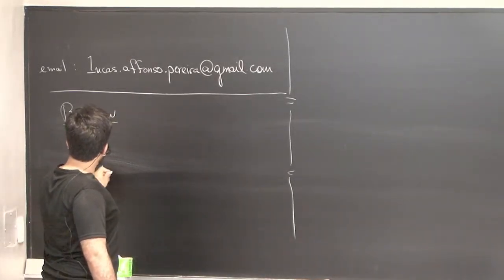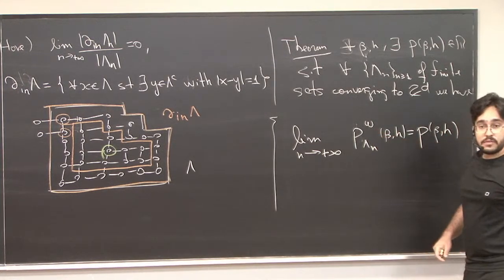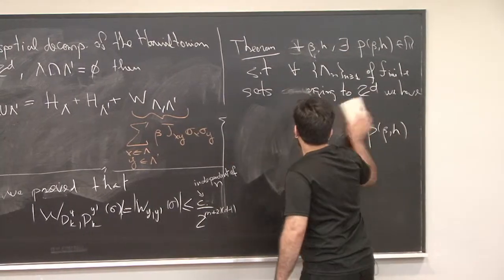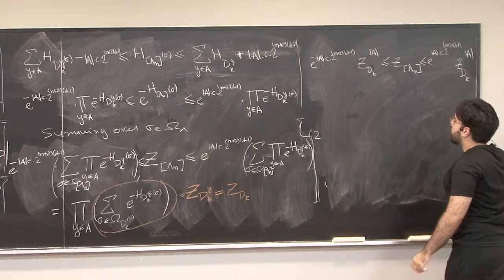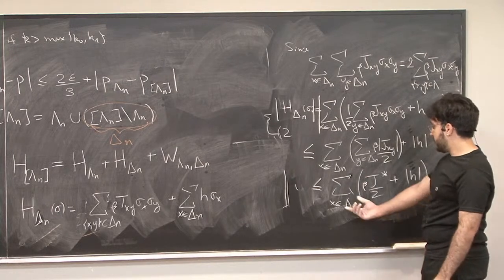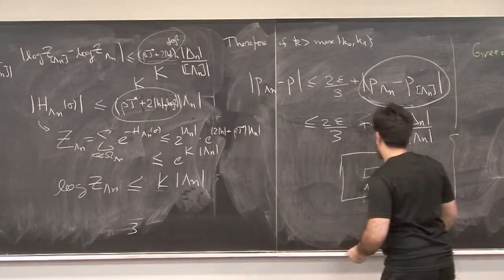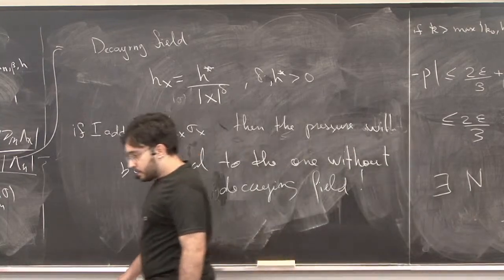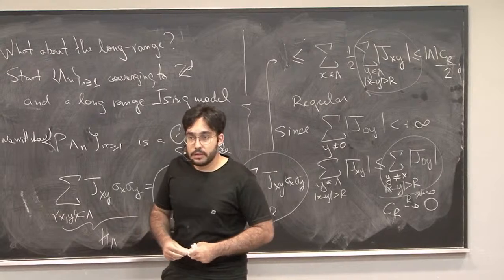CURSO DE VERÃO 2024: Transições de fase em modelos de Ising de longo alcance e métodos multiescala